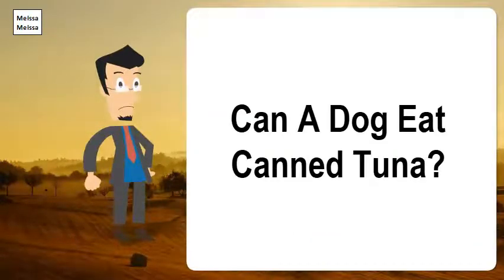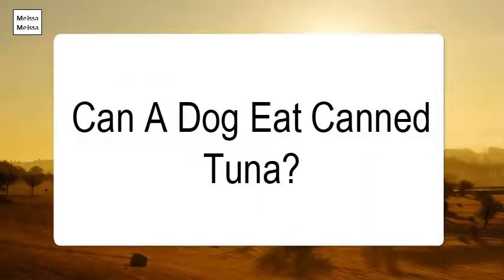Can A Dog Eat Canned Tuna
Candy canes can be problematic for dogs, not only because of mint, but the candy cane may contain Xylitol, which can be deadly to your dog. There are also other unknown or harmful flavors to your dog. The wrappers and sharp edges can cause digestive problems.While peppermint is technically not toxic to dogs, it can lead to an upset stomach and unwanted consequences like vomiting and diarrhea, so Klein recommends keeping your pet away from it completely. ... “Peppermint is often combined with the sweetener Xylitol, which is toxic to dogs,” said Klein.Peppermint is toxic to dogs if ingested in large amounts. But there is no reason you can't grow peppermint in your garden. So long as your dog is not left unsupervised to chow down on an herbal treat.Most varieties of mint are perfectly safe for dogs. Some dog treats and dog food contain mint because it freshens the breath and aids in digestion. But dogs shouldn't eat more than a few leaves per day day. ... If your dog suffers from vomiting, diarrhea, or weakness after eating mint, call your vet immediately.